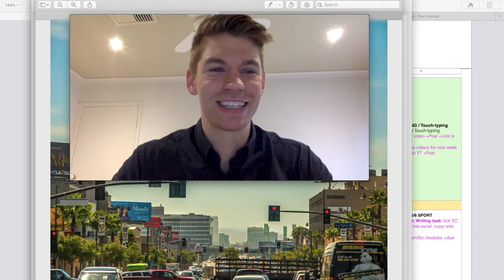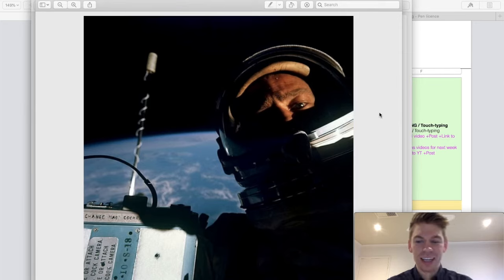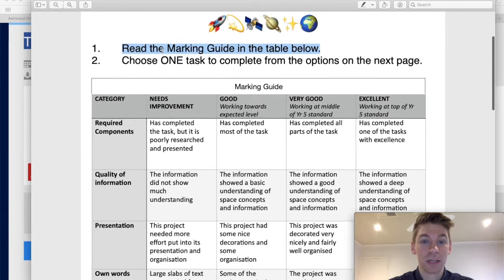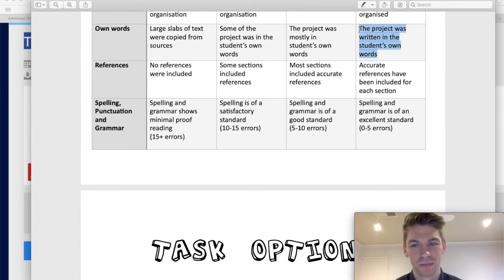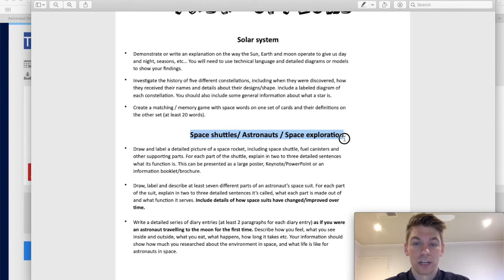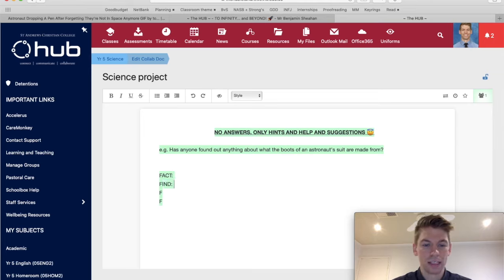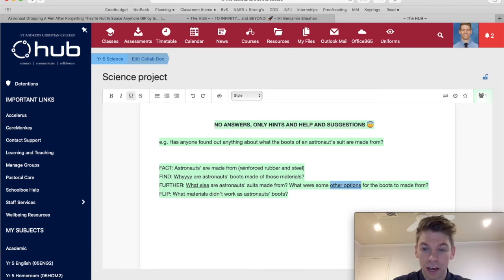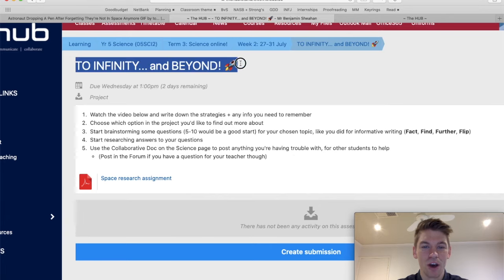Science - Space project